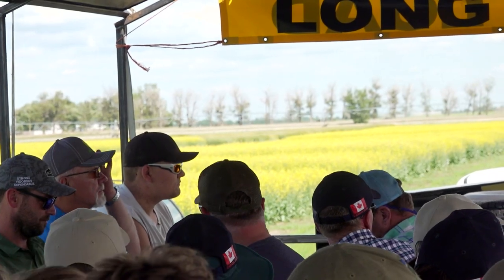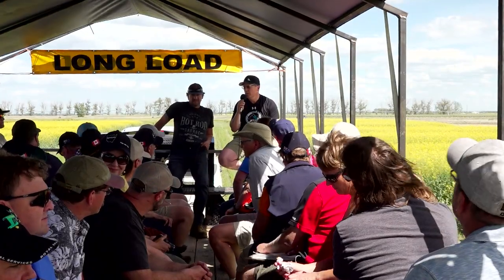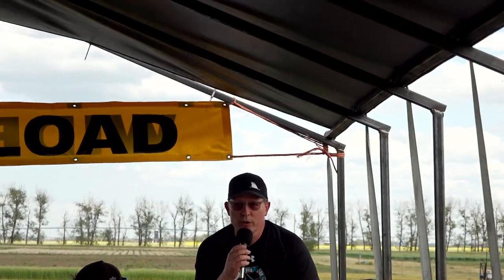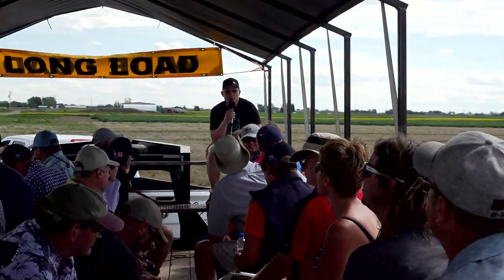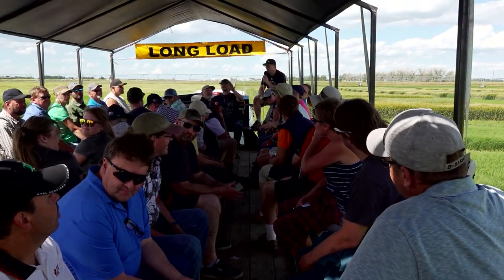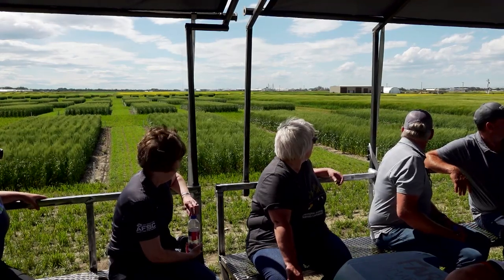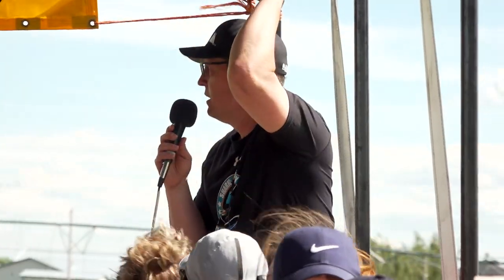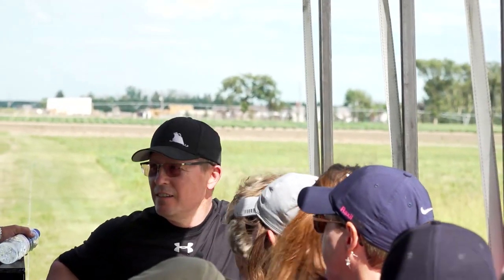Plot Hop - Crop Agronomy and Nutirents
Brian Beres, Agriculture & Agri-Food Canada, shares some of the learning from research trials at the Lethbridge research site. He talks about winter wheat and canola.